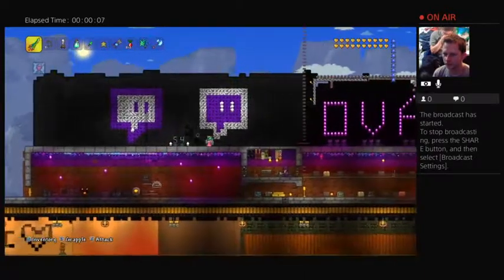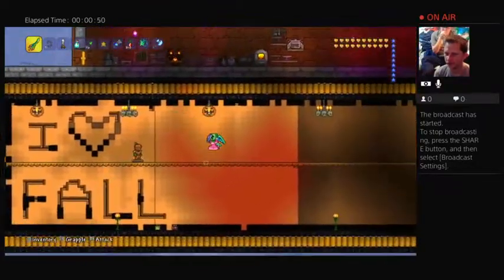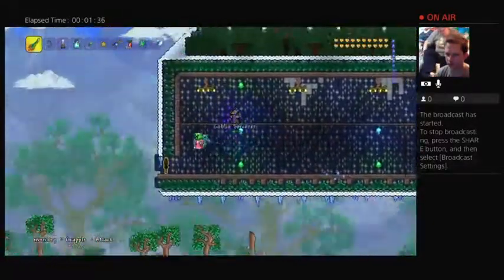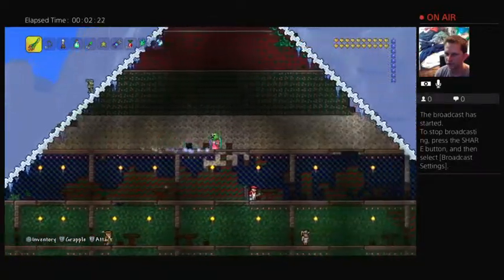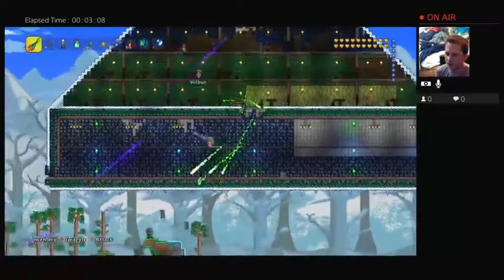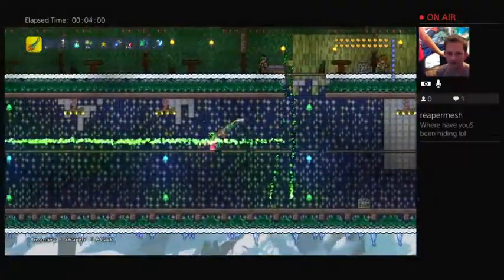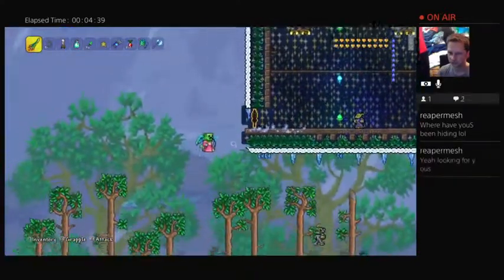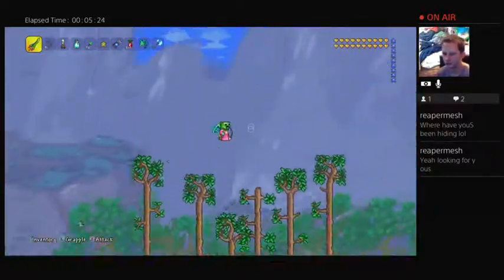epic fall and winter houses ll terraria